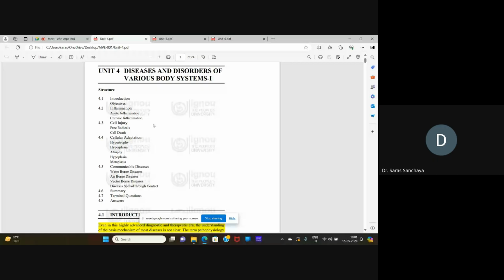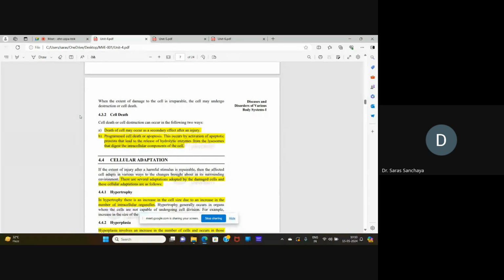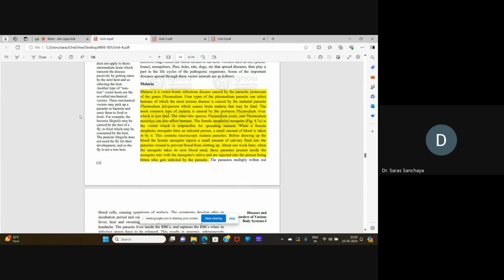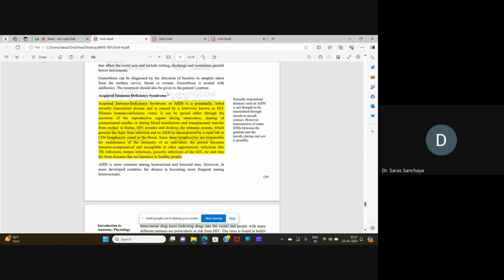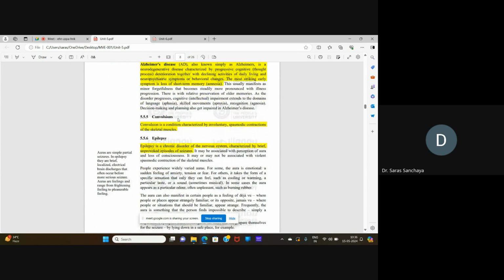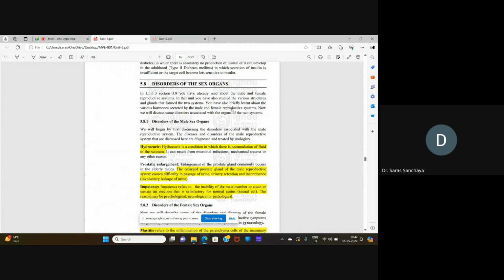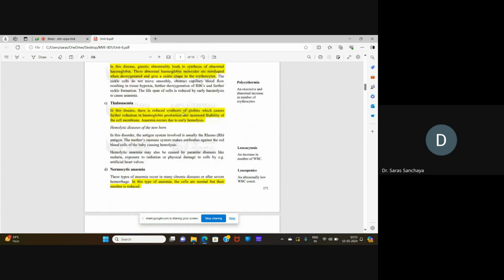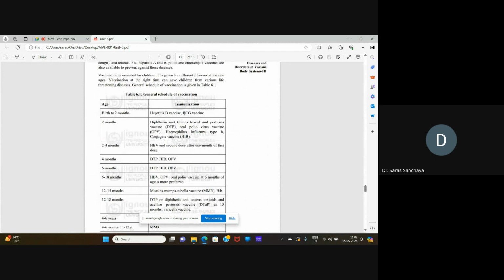Online Counselling Schedule for PGDPSM Programme MVE 001 2024 Session-03